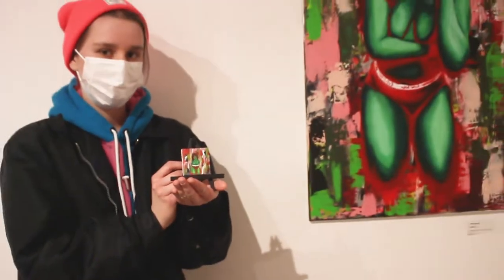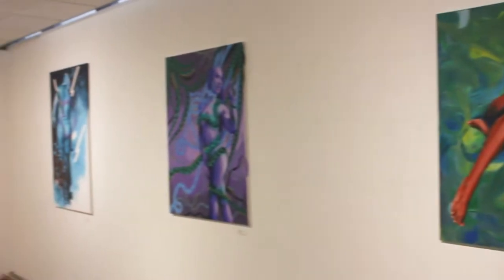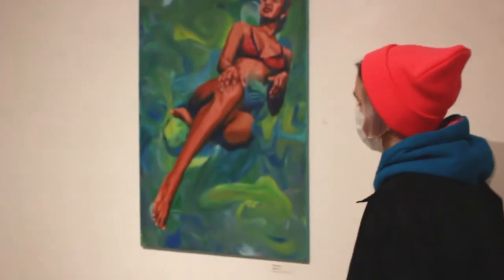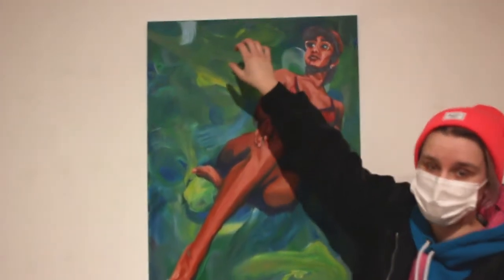Send Nudes: The Interview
In the Send Nudes exhibition, which was held at Gallery 1265 in March 2022, Toronto artist Nicole Kozak explores collaboration on an intimate level.

We sat down with Nicole to find out about her creative process behind this solo exhibition. Using abstract paintings that are done in collaboration with the models as bases, she uses aspects such as colour choices, shape placements, and textures of the abstracts to paint the figure while keeping the original elements of the background intact. She aims to involve the figures in her paintings directly with the art creation process, interpret what perhaps the original abstract meant to accomplish and then push the idea further or change it completely, and leave the audience to interpret multiple levels of meaning hidden in the pieces themselves.

CREDITS
Filmed by Arthur Dennyson Hamdani
Edited by Vy Le